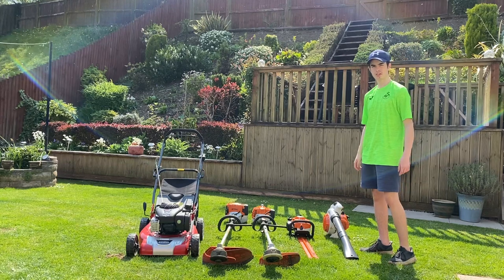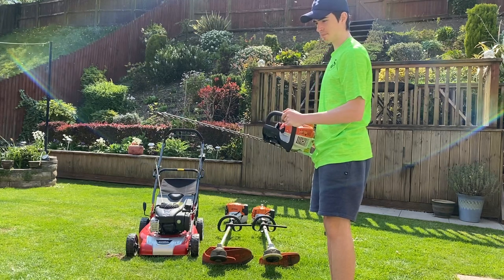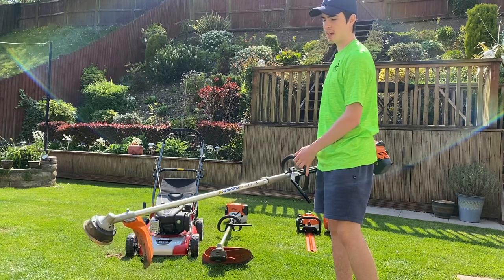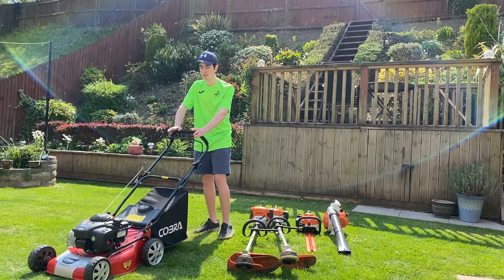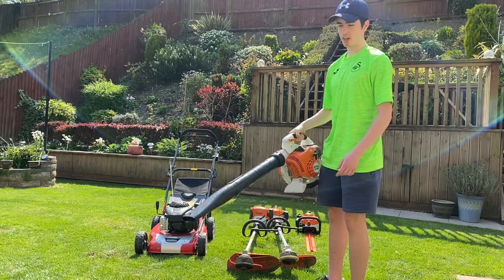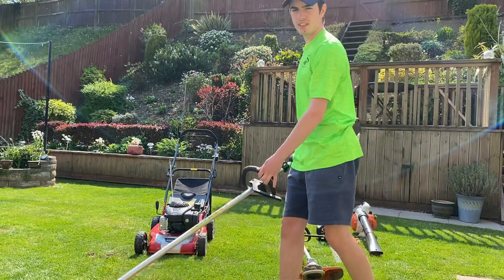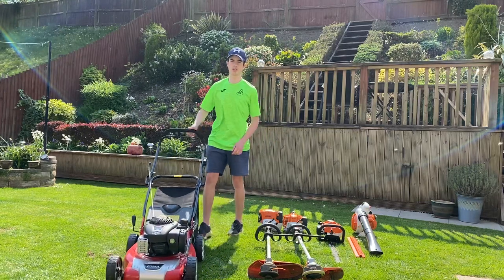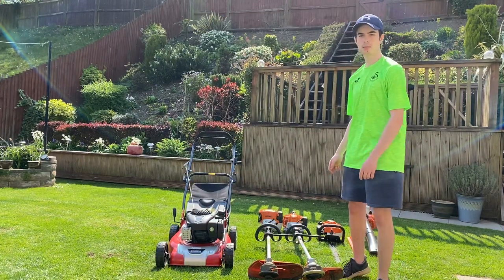My 2020 Lawn care setup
Welcome to my first video, this is my 2020 lawn care setup, Stihl sh86c, Stihl hs45, Stihl km94rc, Stihl fs91r, cobra m46.